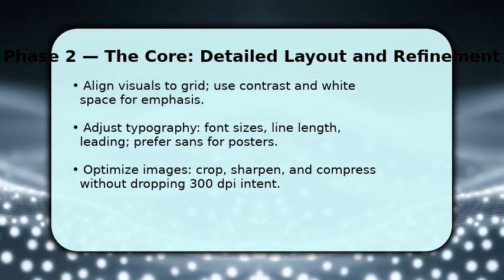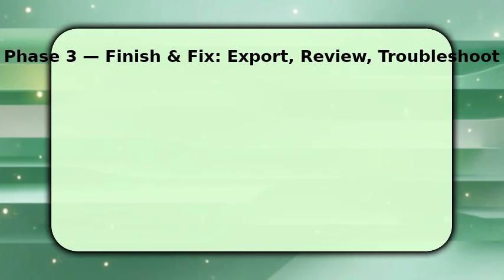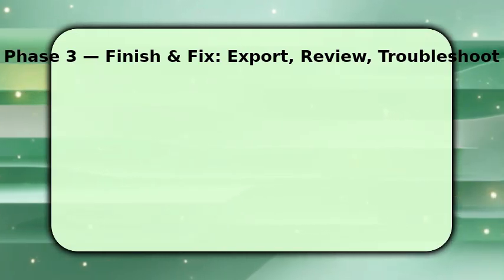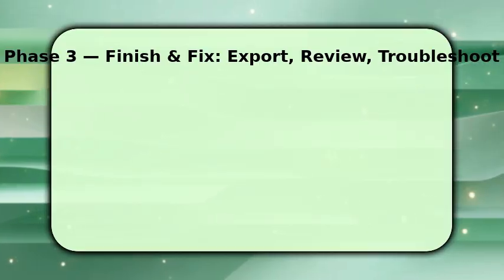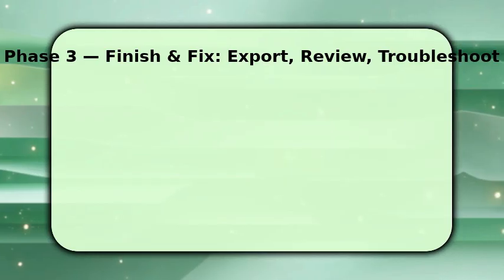How to Edit Poster Presentation - Step by Step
How to Edit Poster Presentation - Step by Step | 🔒 Surfshark VPN Deal — Stay private and secure. $1.99/mo + 3 Months Free ▸

Learn the art of editing your poster presentation from start to finish. This video guide provides a step-bygy approach, including design tips for visual appeal and clarity in communication.

poster presentation, editing process, design steps, visual impact, clarity, communication skills, graphic editing, presentation improvement, step by step guide, creative writing